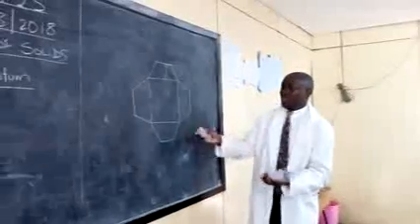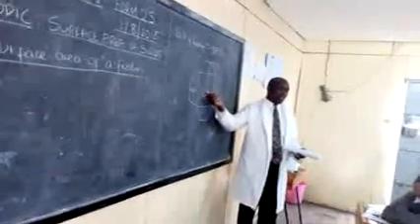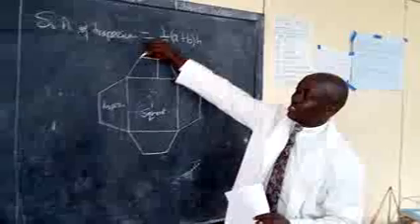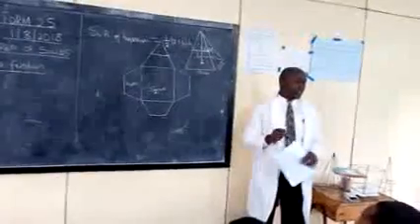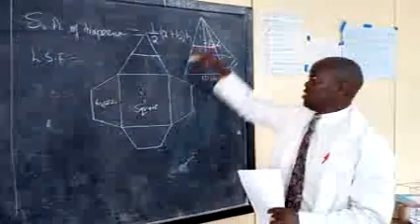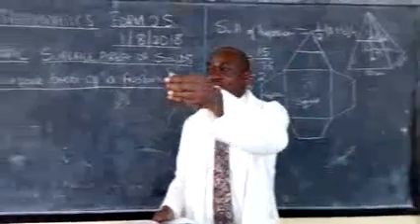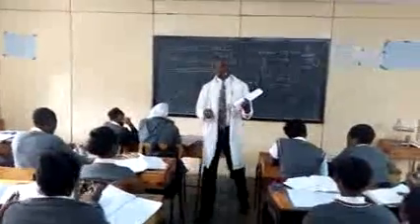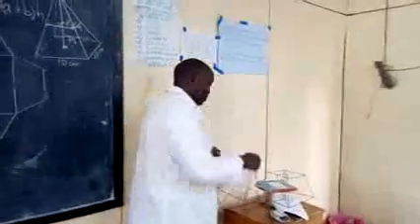ASEIPDSI using 5E lesson study by Alex